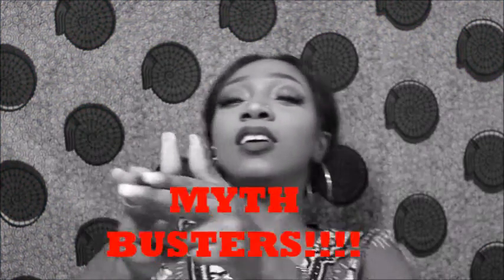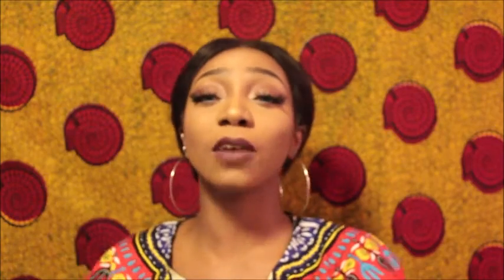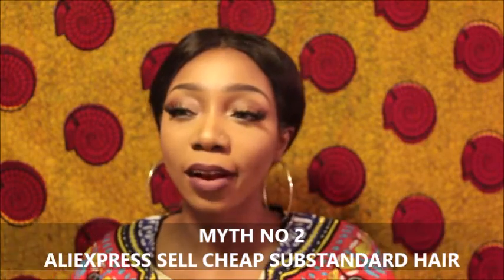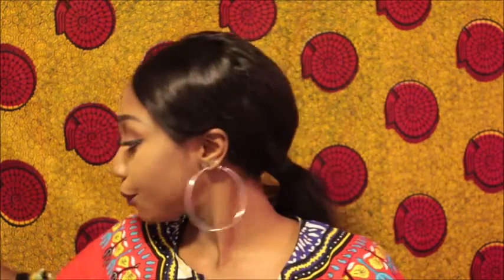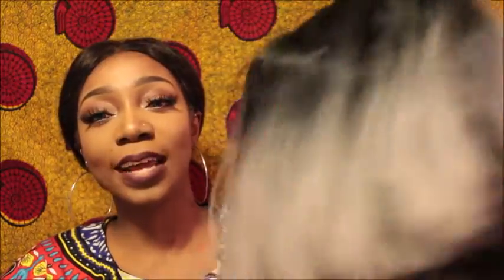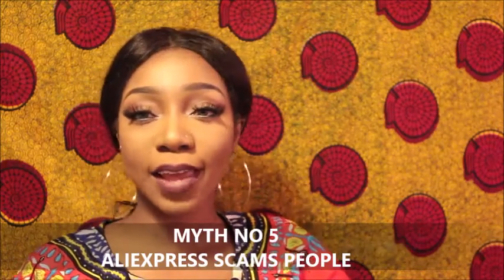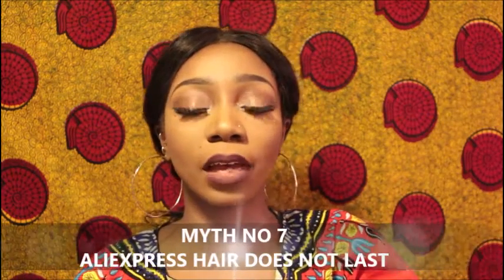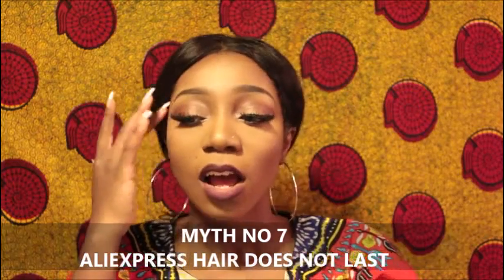HOW TO BUY GOOD HAIR FROM ALIEXPRESS! FULL TUTORIAL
Hi darlings!
hope you all are great! I  know I've been away for a minute. I decided to dedicate a video to buying hair from aliexpress because I realized a lot of galz on here have had poor experiences with aliexpress and therefore spend a ton of money elsewhere. Most of my human hair is from aliexpress and as a student I don't have a ton of money to spend on things like hair. Therefore I decided to share with anyone interested how I get good quality affordable hair from aliexpress.
Myths and generalizations about aliexpress - 2:47-13:18
Do's and Dont's about buying from aliexpress - 13:20-21:06
Buyer Protection and safe returns/exchange -21:10-29:08
Shipping/delivery speed- 29:10-33;46
Burn test for human hair- 33:47-37:20

What lipstick am I wearing? its a mix of Kat Von D everlasting liquid lip in Damned and Exorcism with coloured raine Soul in the middle. watch my full reviews and swatches of the different brands here